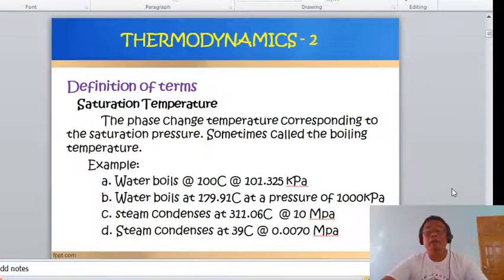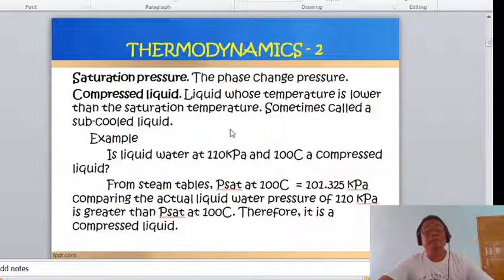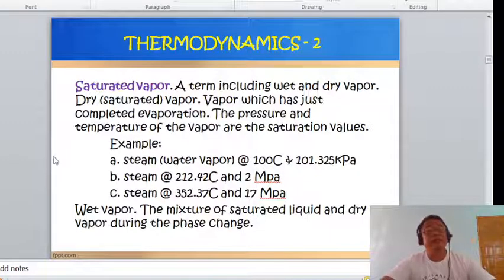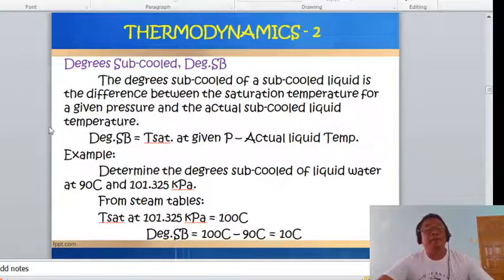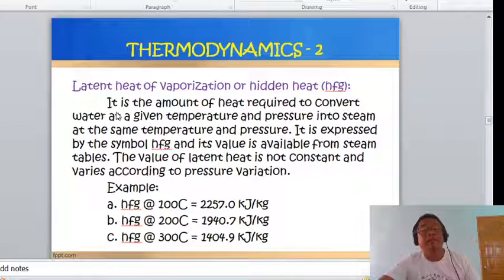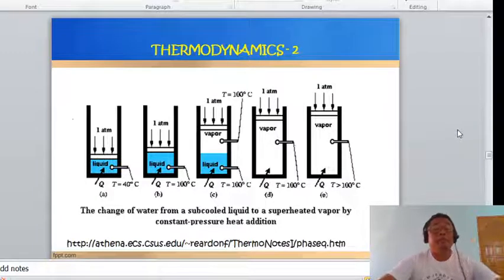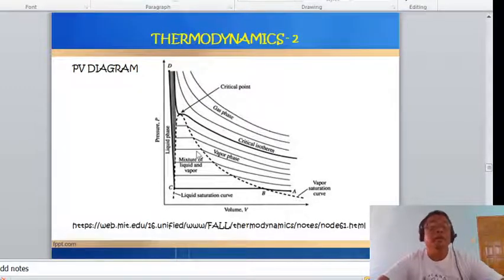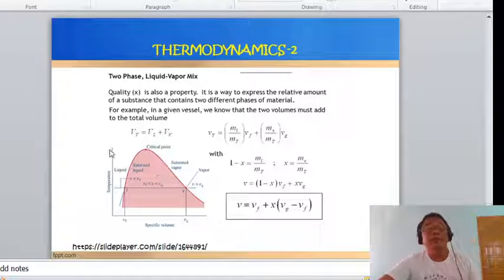Thermodynamics 2 Processes of vapors 2nd sem 2021-2022